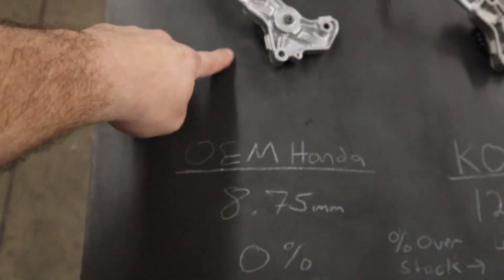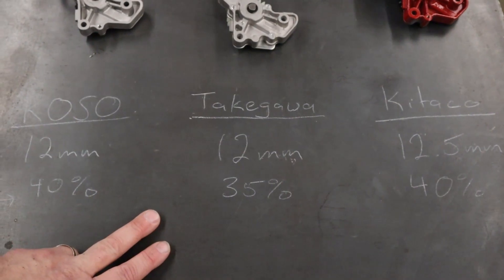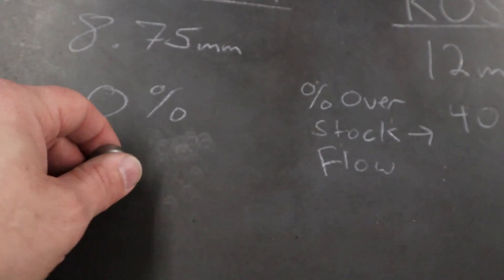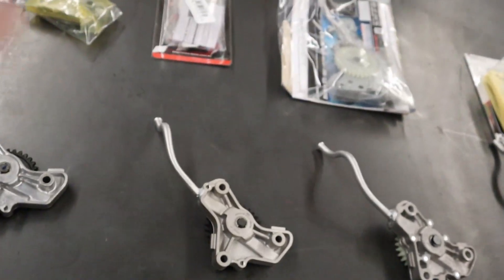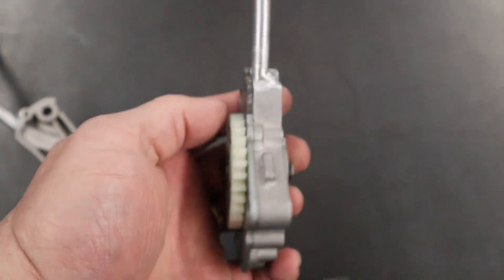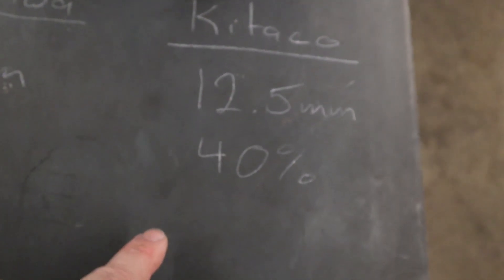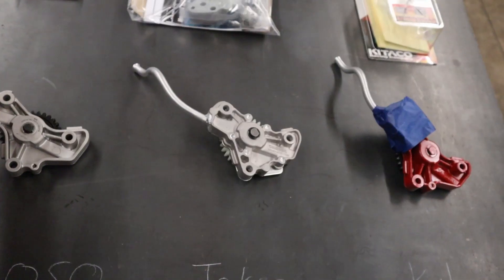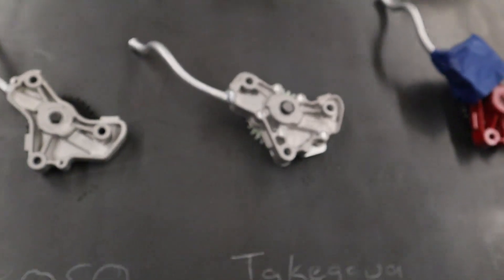All GromBeardo High Flow GromPumps Explained | KOSO Takegawa Kitaco What Grom Pump Do I Need?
These are all the OG/SF high flow Grom oil pumps that I offer.  Major differences explained between the KOSO Kitaco and Takegawa so you can choose which is best for you.

Stay Rad!

Shift Shaft Support
ProTaper Pillow Tops
ProTaper DRZ/KLX 110 Bars
Bar Mount Mirror
Phone Ram Mount Parts:
-Handle Bar Ball Mount
-Phone Holder
-Short Arm Mount
-GoPro Ball Mount
LED Integrated Taillight
MX Foot Pegs
LED Plate Lights
Number Plate CRF
Light Bar Mounting Bracket
6” Light Bar
Reflective Backpack

Camera Equipment I Use:

Canon M50 w/ kit lens
-Jobi Gorillapod
-MOVO VXR10 Mic
-Neoprene Case
-A Legit Tripod
MotoVlog and GoPro setup:
-Hero5 Black x2
-Audio Adapter
-Case for Camera and Adapter
-MX Helmet Mount
-Purple Panda Mic
-Cheaper Alternative Mic
-Jobi Gorillapod
-30KmAh Battery Bank
-MicroSD Card SanDisk Extreme 128G